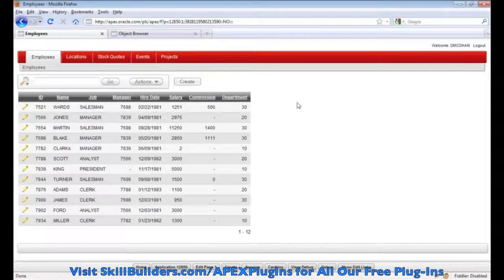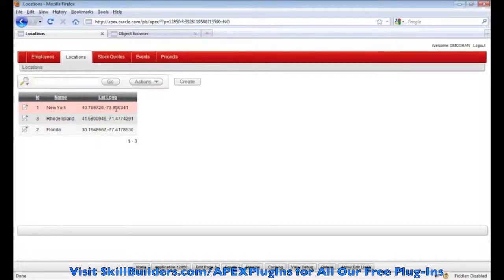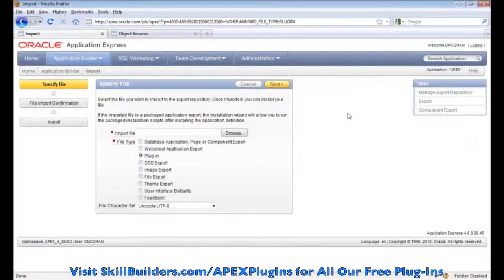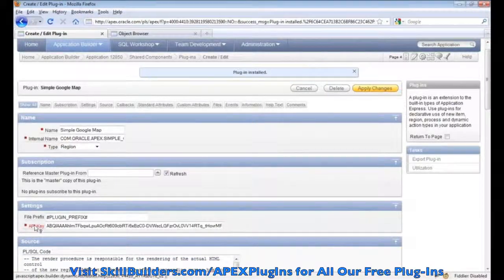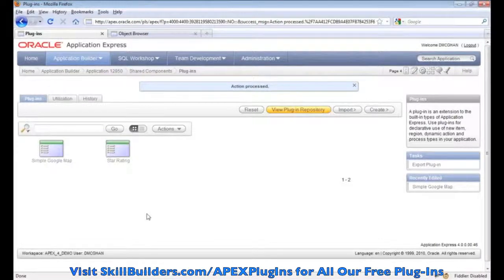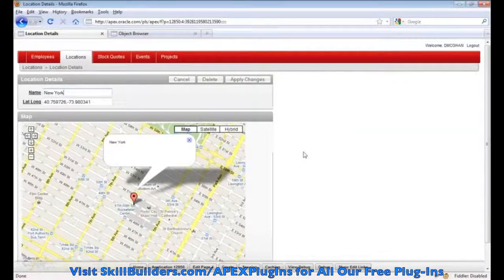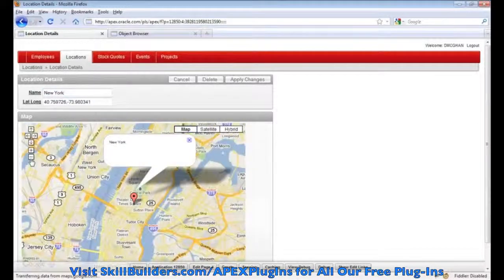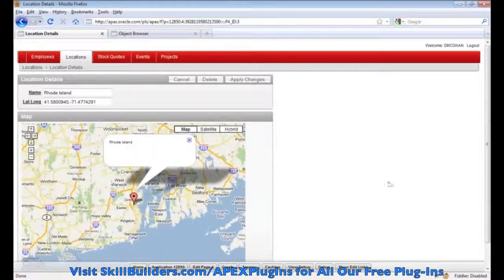Installing the Google Map APEX Plug-Ins Module 8 of 10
Learn how to find, download, install and test the google map Oracle APEX plug-in. See all free APEX plug-in tutorials at SkillBuilders.com/APEXTutorials.  Download free SkillBuilders' plug-ins at SkillBuilders.com/APEXPlugIns.